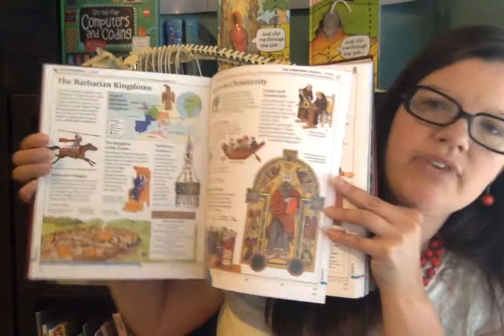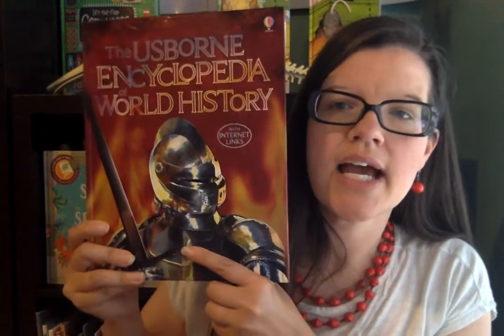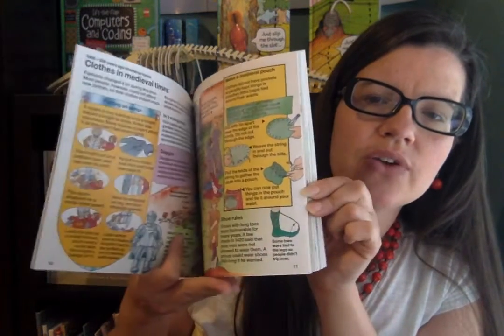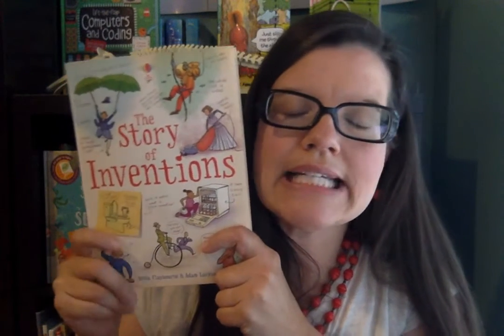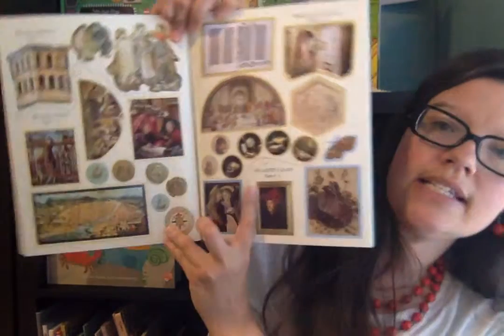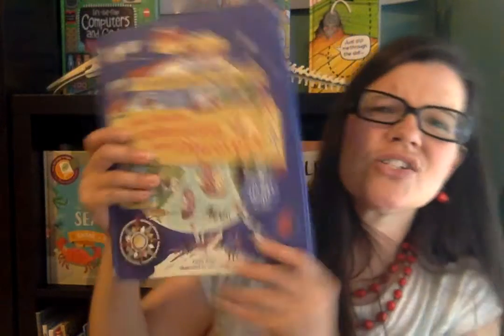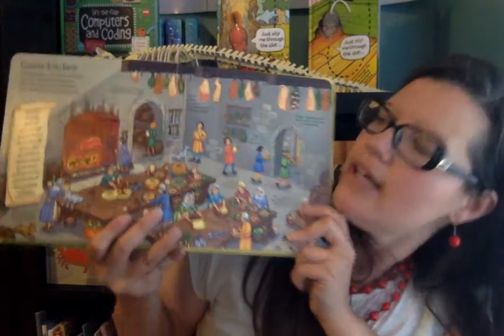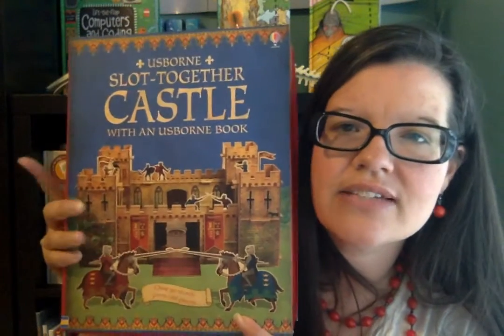Classical Conversations Cycle 2: Usborne Books for History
These books will be fabulous to read through to go along with Cycle 2 history! As a CC Momma myself, I have loved having Usborne titles to read with my boys that pair perfectly with CC! You can order any of these books from my Usborne shop: SuzanneSharesUsborne.com